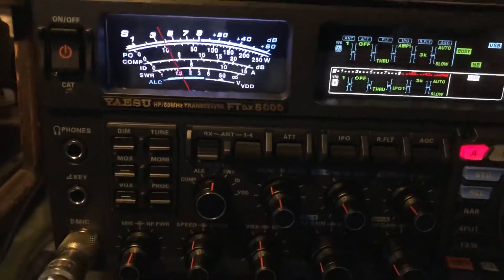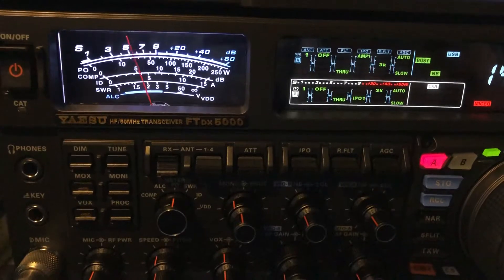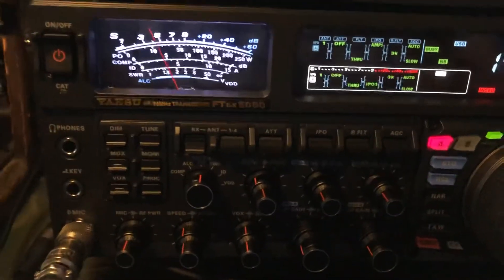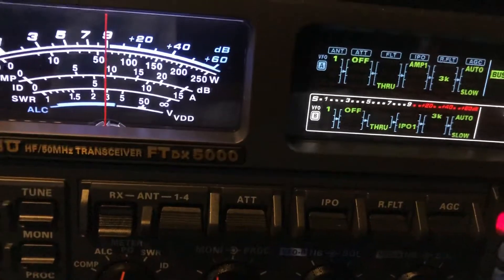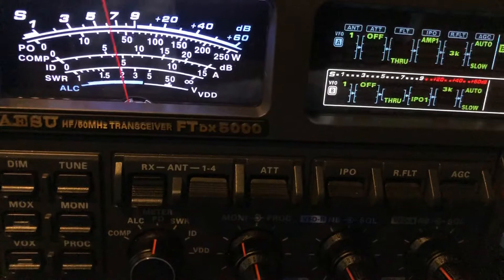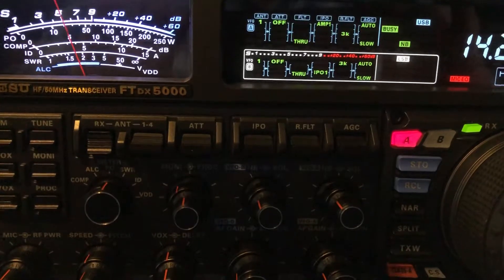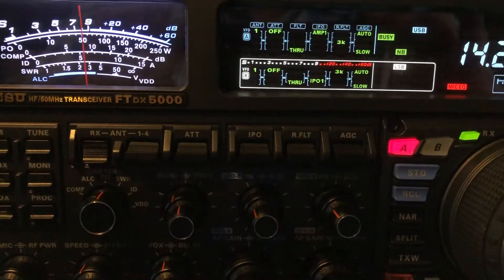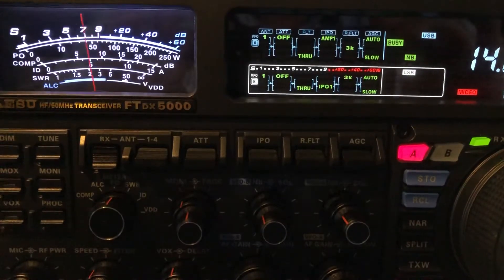OCF Dipole versus 160m Dipole fed with 450 Ohm Window Line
This video shows the difference in gain between my OCF dipole at 52 feet and my 160 meter dipole at 45 feet.  The 160 meter dipole is fed with 450 Ohm “window line”, a close-spaced variant of ladder line.  On the higher frequencies, the length of the 160 meter antenna causes it to develop lobes of gain, as the antenna becomes multiple wavelengths long.  Of course developing gain in one direction means that you give it up in others.  I have a couple of lower gain directions on 20 meters, mainly toward a portion of Canada and another toward a portion of South America.  These areas of lower gain vary by band.  But, toward the West, and all of Europe, it is my best antenna.

The 160 meter dipole happens to be resonant on 17 and 20 meters, but using the tuner it is very effective on 10 through 30 meters, and also on 75-80 meters.  In fact, it generally beats both of my dipoles on 10 through 30 and 75/80.  My other dipole is a ZS6BKW computer-optimized G5RV.  It is resonant on 5 bands, including the FM portion of 10 meters and all of 12, 17, 20, and 40 meters.  With the tuner it operates on 6 through 80 meters.  It is my best 40 meter antenna.  That is a weak band for my 160 meter dipole.

73, de N4HNH